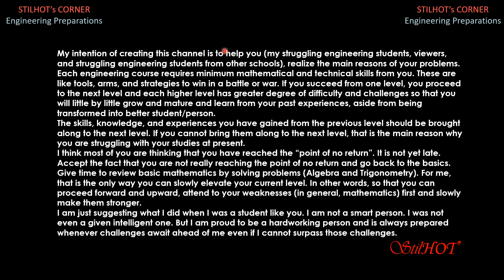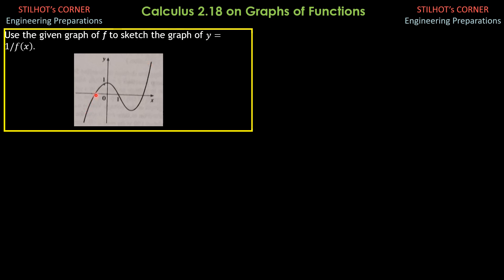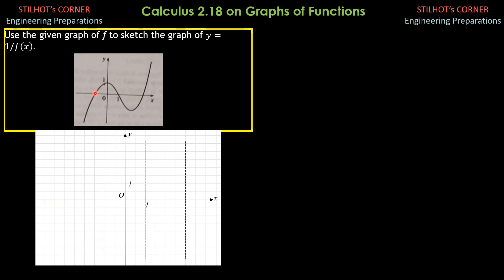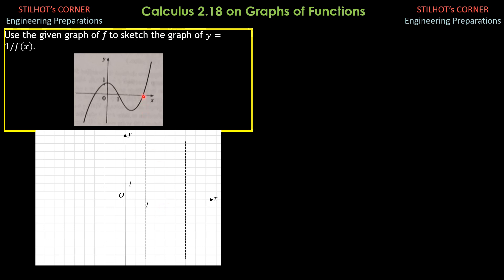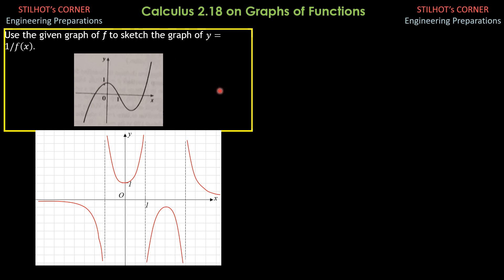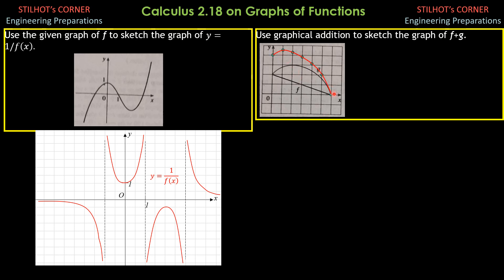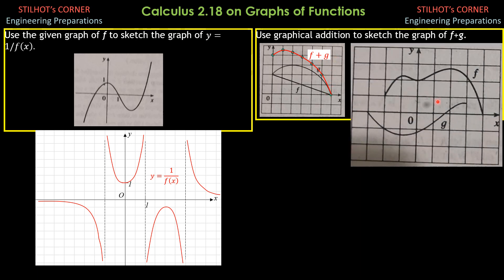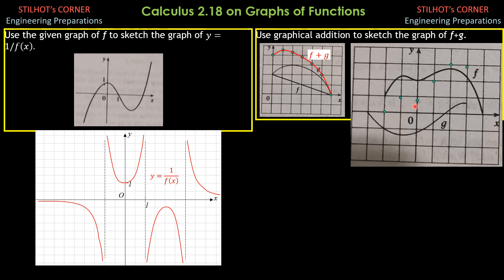Calculus 2.18 on Graphs of Functions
The videos in this playlist are sample and concept videos for engineering students who are preparing for their calculus course and for those who are reviewing for their upcoming engineering board exams. I am not claiming that I am the best or I am belonging to the best professors out there who are expert on this field.  I wish that the videos to be uploaded here may somehow transform my viewers and subscribers to become average engineering students from level 1 to level 8 or 9 if the highest is level 10.